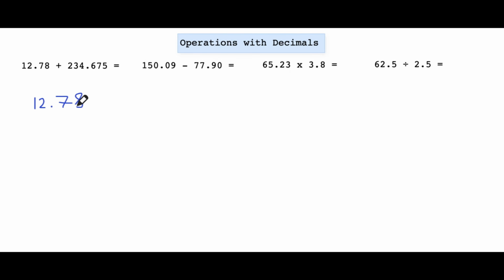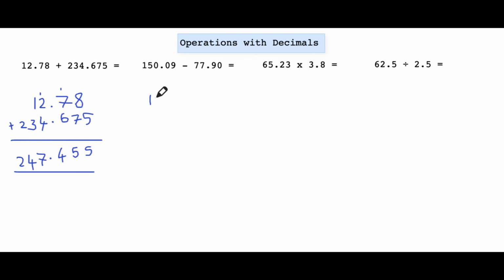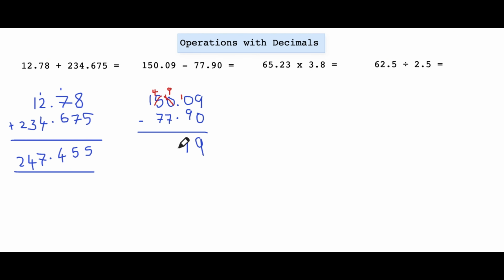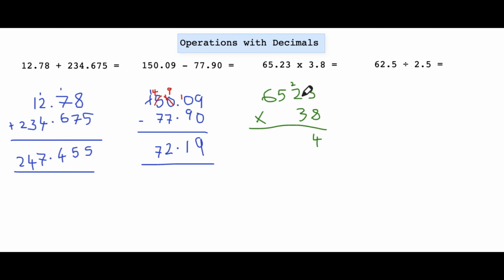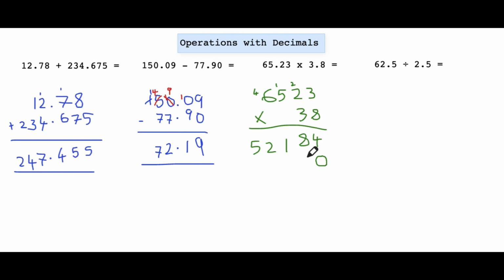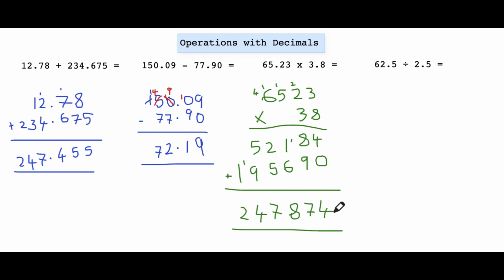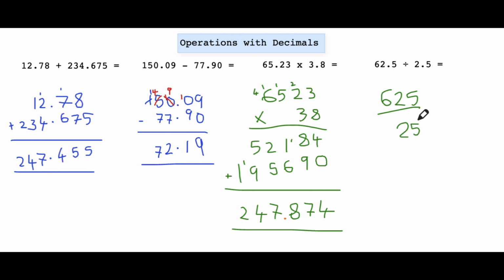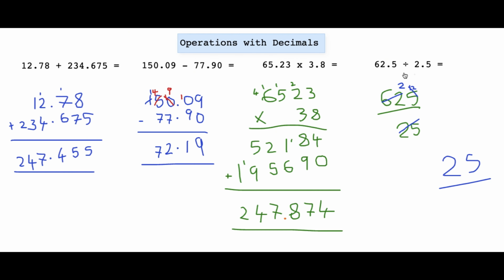Operations with Decimals + - x ÷ | Maths Made Simple With Ms Gamu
Struggling with decimals? In this video, we break down everything you need to know about performing operations with decimals, including addition, subtraction, multiplication, and division. 🧮✨

🔹 Learn step-by-step methods
🔹 Worked examples
🔹 Get tips to avoid common mistakes

Perfect for students, teachers, and anyone looking to sharpen their math skills! 📚✅